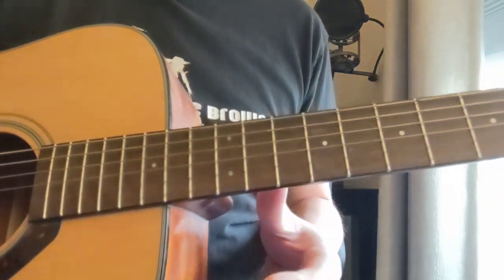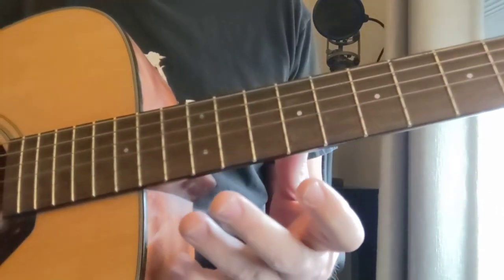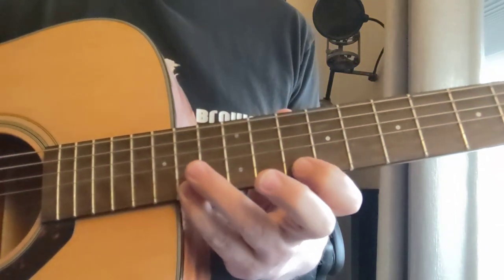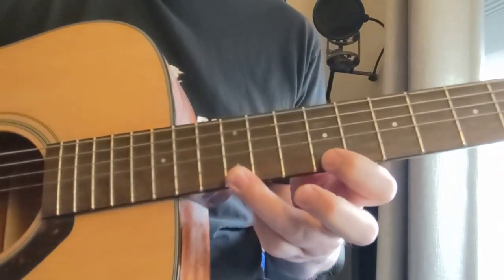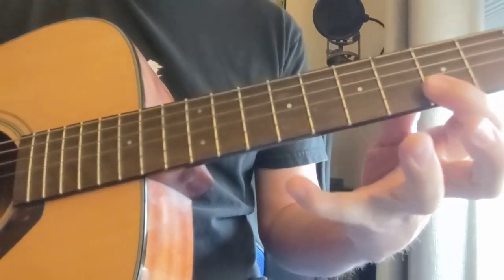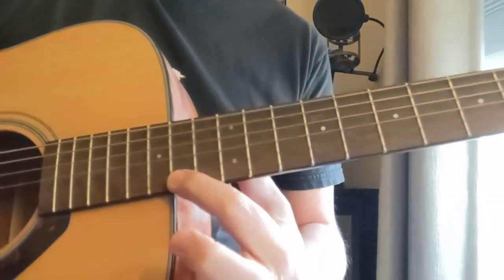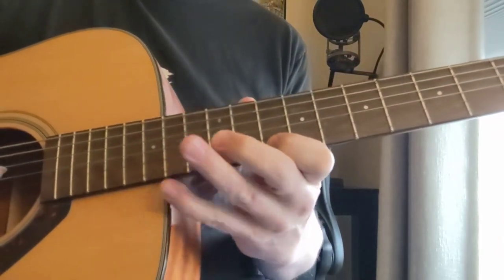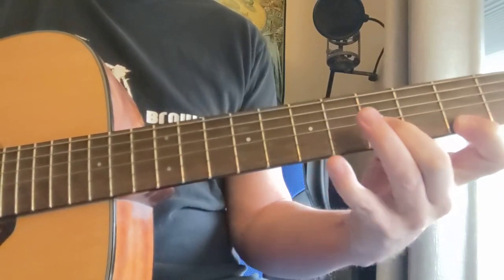"HOTEL CALIFORNIA" GUITAR LESSON Pt. 2 Triad harmony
Hotel California Triad Lesson Pt. 2 Higher Harmony Part